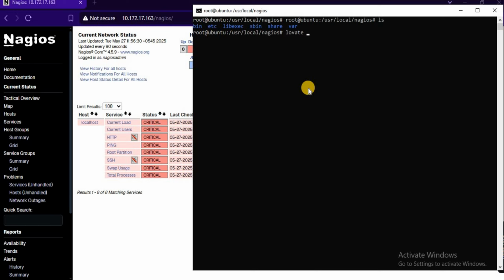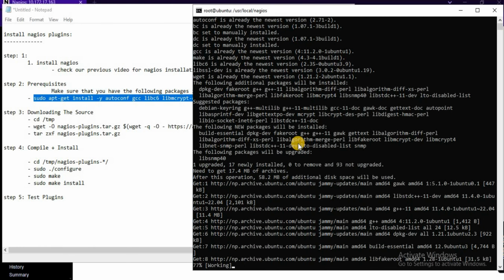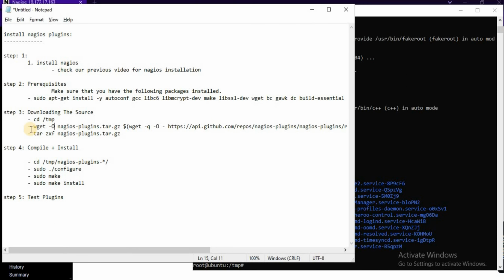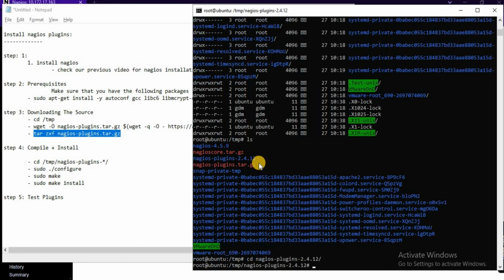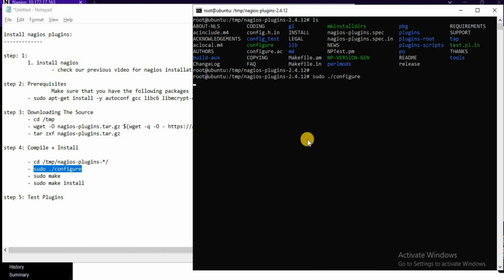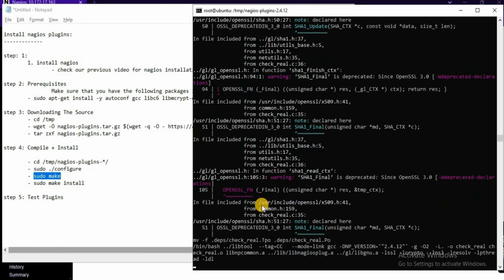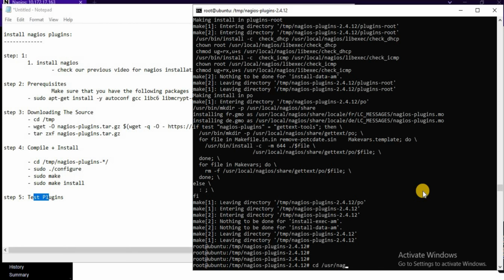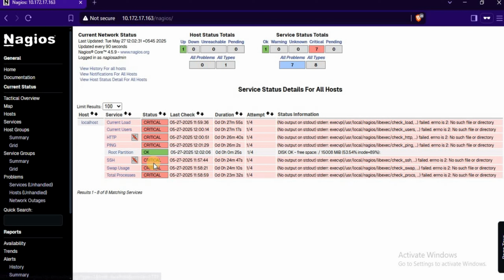Install nagios plugins in ubuntu | install nagios in linux | nagios core | nagios complete setup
nagios plugin installation in Linux,
how to install network manager in ubuntu,
install nagios,
nagios network monitoring tool
network monitoring tool
ids, ips
weathermap
nagios
install nagios ubuntu
nagios ubuntu
nagios ubuntu install
install nagios plugins,
install nagios